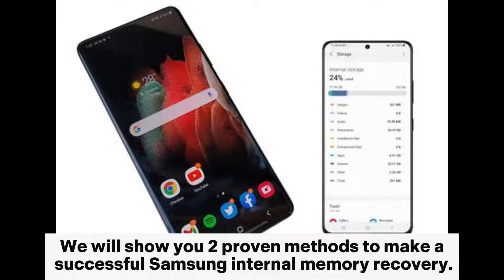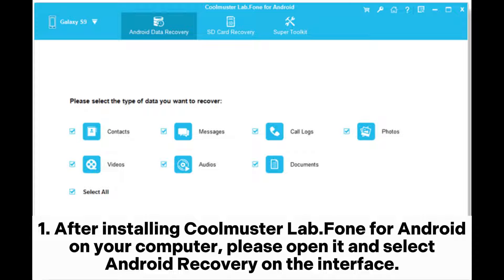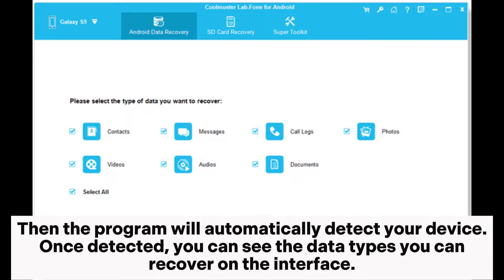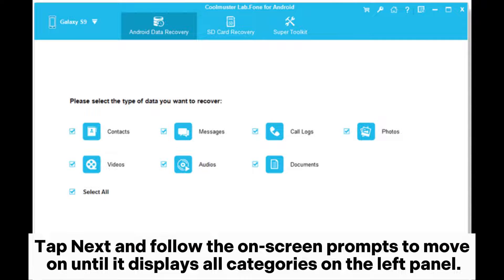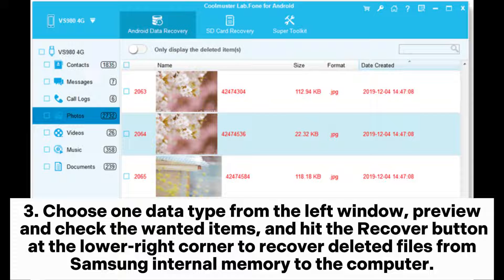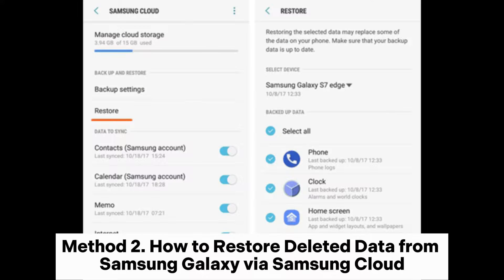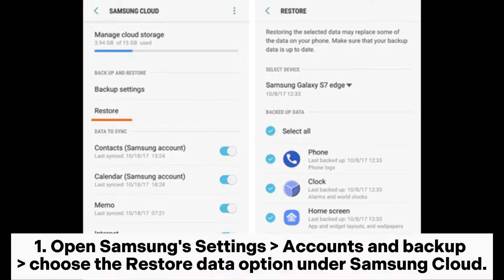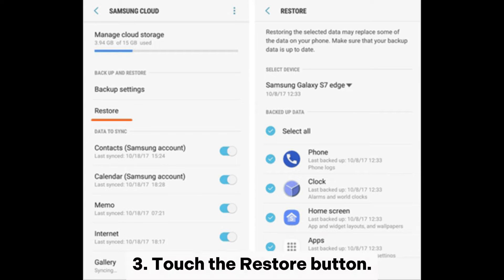How to Make Samsung Internal Storage Recovery in 2 Reliable Methods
I accidentally deleted my data on my Samsung, is there any way to recover deleted files on my Samsung Galaxy? This video makes Samsung internal memory recovery easy in 2 trouble-free ways.

00:00 Start
00:08 Method 1. How to Make Samsung Internal Memory Recovery with Coolmuster Lab.Fone for Android
00:57 Method 2. How to Restore Deleted Data from Samsung Galaxy via Samsung Cloud